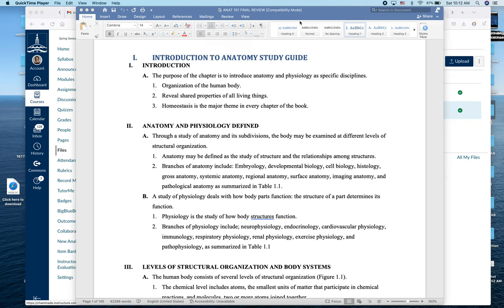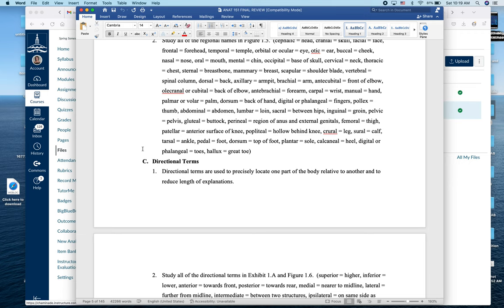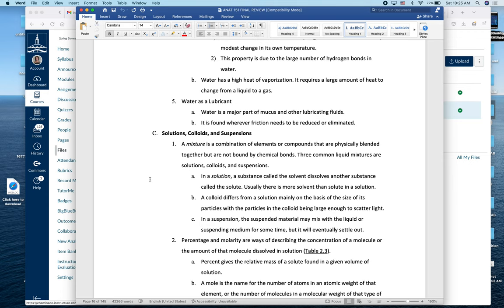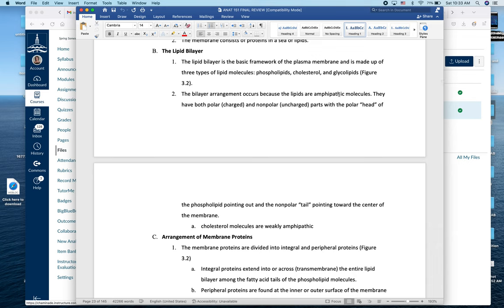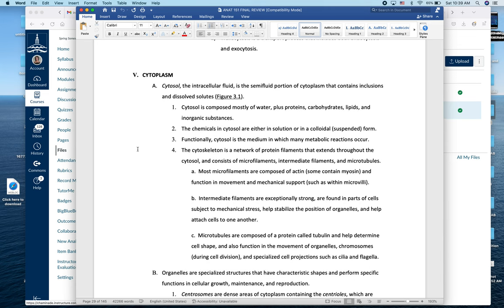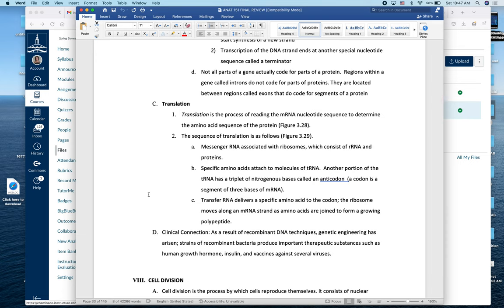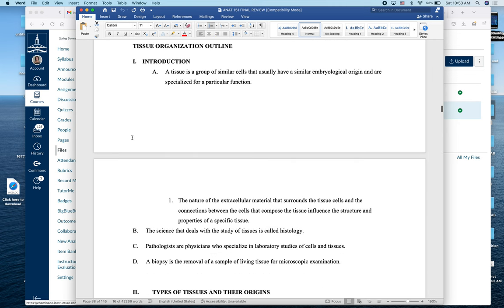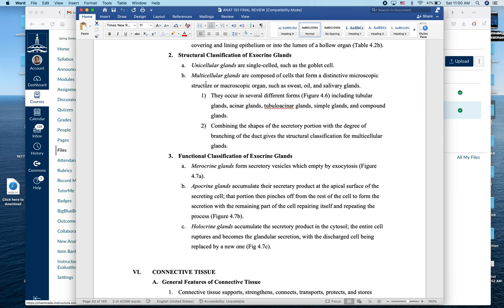ANAT 151/152 CUMMULATIVE Final Review Video 1